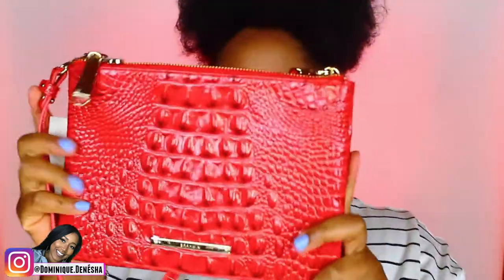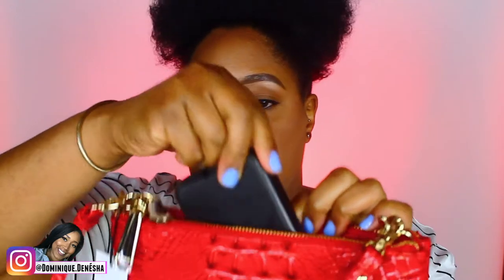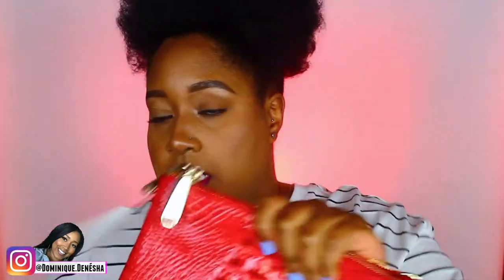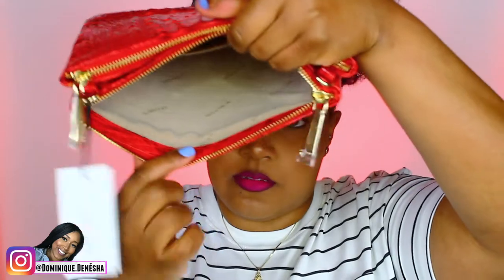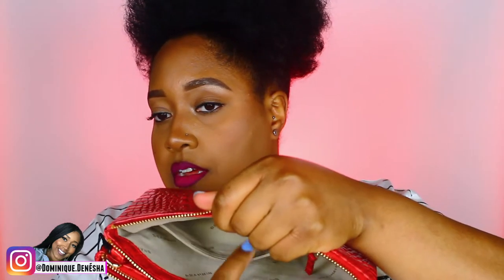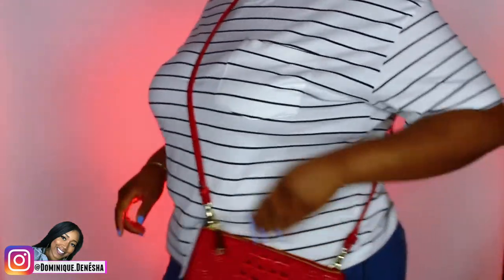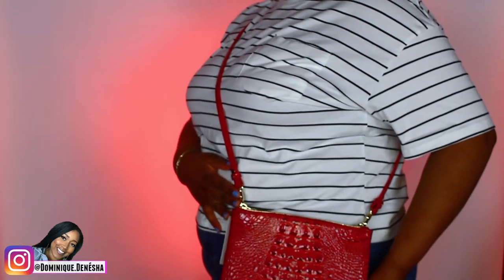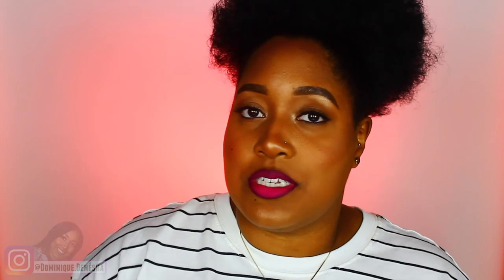2020 Brahmin PERRI Crossbody REVIEW in Carnation | Is it still worth buying in 2020?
Brahmin Perri Crossbody 2020 review in the color Carnation. Purchased at Macy's for $185.00 it's exclusively at Macy's but can also be found on the brahmin website

+ Interested in a collaboration? Go to the {ABOUT} section and find my email there!

+ All my opinions are my own , if sent a product/service for a review or sponsorship I promise to give my %100 honest truth on the item/service.

+ I appreciate you watching my content, every view helps me reach a larger audience. More importantly every viewer that subscribes assists with growing my channel. Thank you.